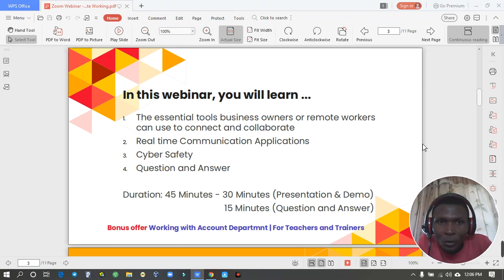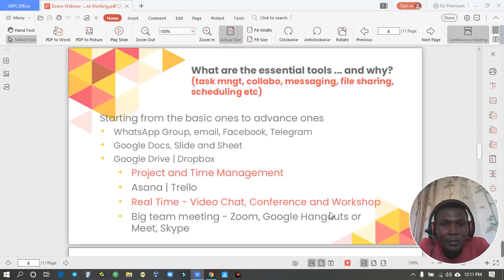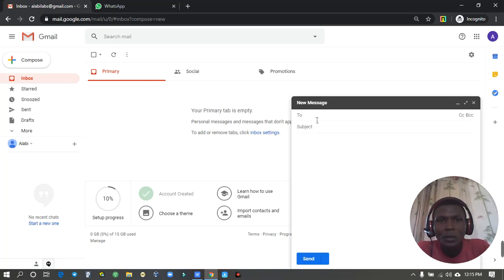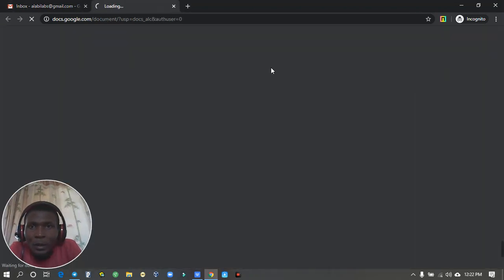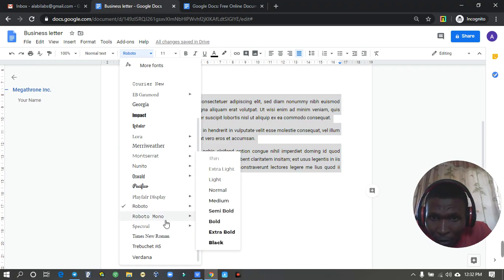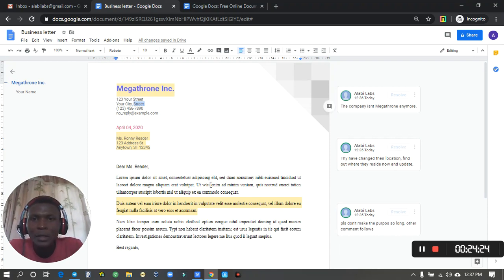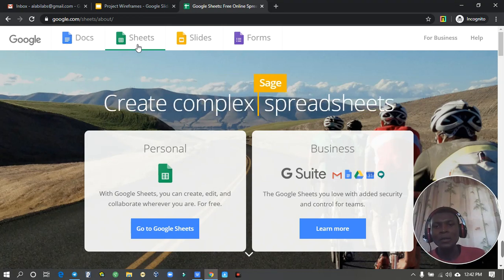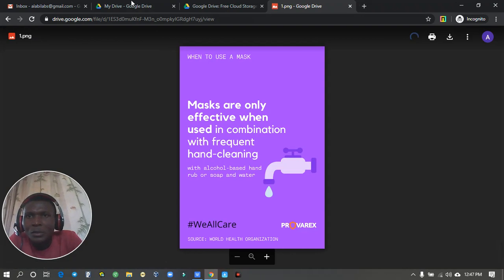Getting Started with Working from Home (Part 1)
I noticed how some businesses and teams are struggling to figure out how they can adopt the working from home concept. I shared my practical experience in this webinar I have been using utilizing with my team for a while, and I will like to assist you in getting started.

I introduced tools you can quickly use to capture tasks, collaborate on tasks, get updates from teammates, and manage projects. This video was recorded when I had the Zoom webinar. I hope you learn from it.